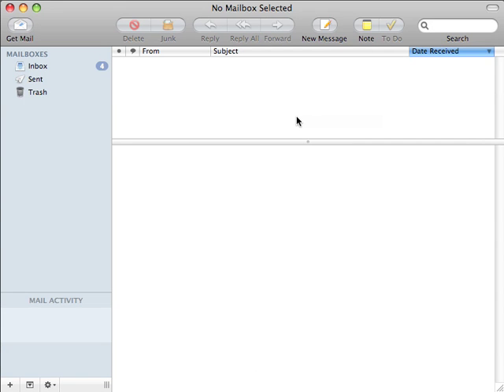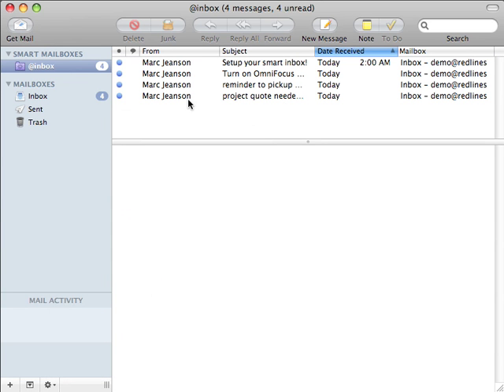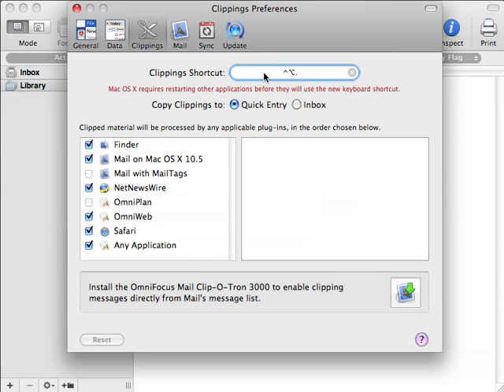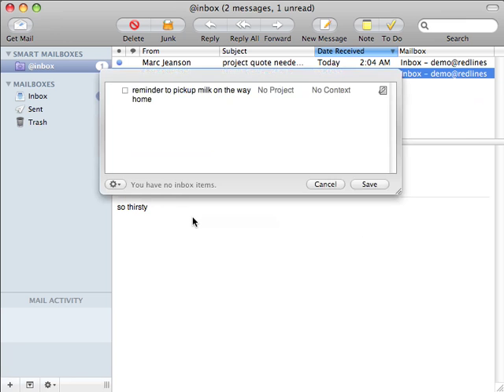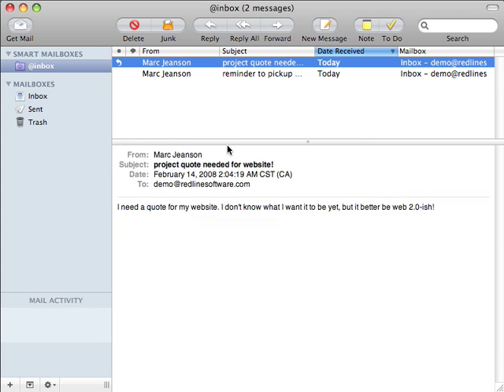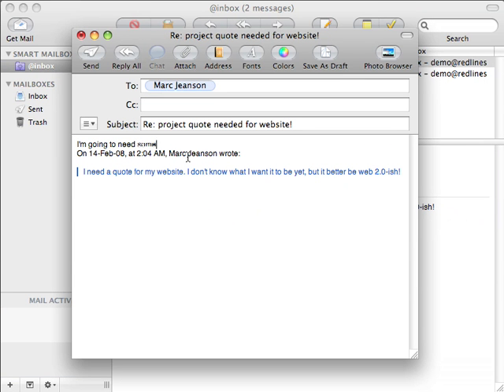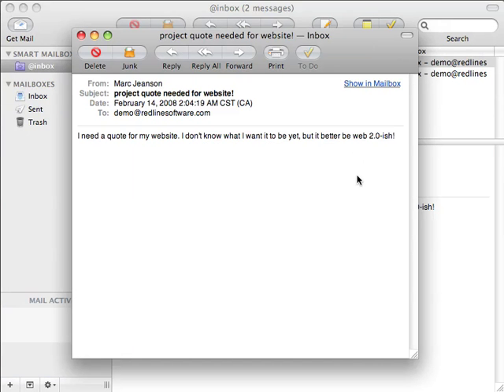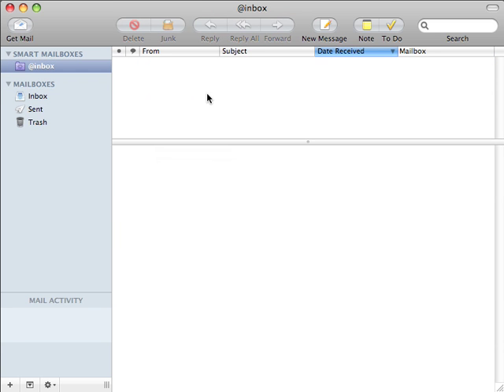Processing Email with Omnifocus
Integrating OmniFocus and Mail.app makes a much better email experience. By using smart folders along with OmniFocus's "clippings" I can accomplish Inbox Zero most of the time.

I've shared my email work flow with a few people already and they also seem to like it, so I decided to make a short screencast demoing what I do. Like I mention in the screencast, most of my workflow is totally ripped off from people like Merlin Mann so check out that site for more email ninja goodness.